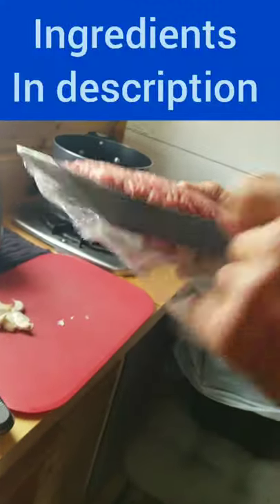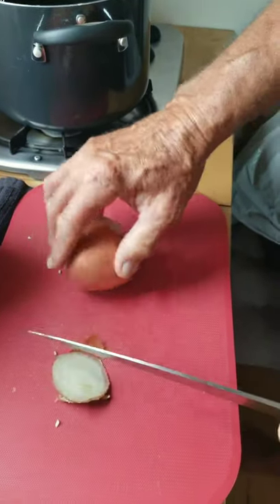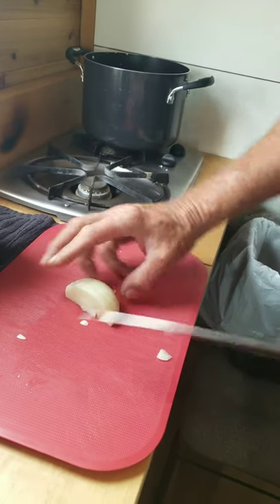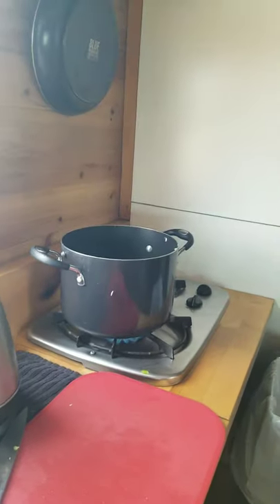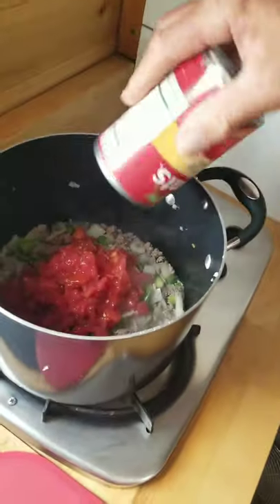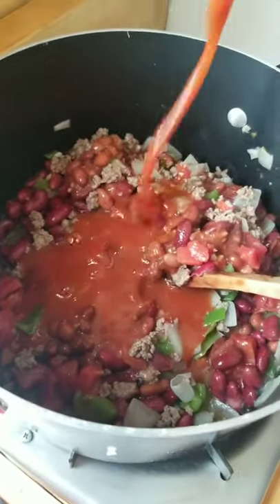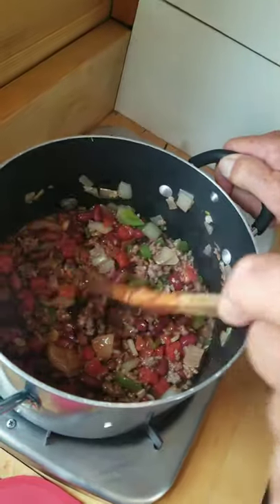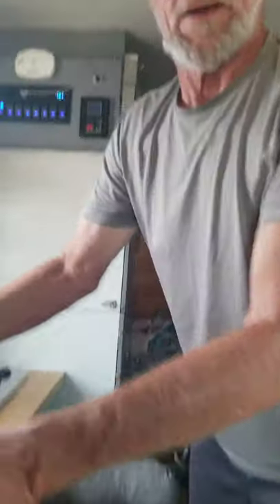How to make Chili in a Van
CHILI INGREDIENTS

1 lb ground beef
8 cloves garlic
1 onion
1 green pepper
15 oz can diced tomatoes
14 oz can kidney beans (drained)
14 oz can chili beans with sauce
12 oz can spicy hot V8 juice
1 packet McCormick original Chile seasoning
1 c leftover  frozen corn

Less than $2.00 per serving!

Try

chili on tostitos

chili with grilled cheese sandwiches

chili garnished with onions. diced tomatoes,  grated sharp cheddar cheese

Duane loves to cook and is good at it!  We eat a variety of healthy dishes.  He has 2 pans, a skillet, a dutch oven, and instant pot. He makes all of our delicious meals in his van.

Who are we:

TWO best friends in 2 separate vans traveling the country (and Baja), low budgets, on social security,  living our best lives.Thus  fulltime vanlife.

DUANE AND DITZY. we have been traveling on the road together fulltime in separate Van's since November, 2019. We met in the desert in California when we joined a cheaprvliving (aka Bob Wells) caravan that was lead by adventurevanman. DUANE is in a stepvan and I, DITZY, am in a promaster. DUANE carrrie's a Harley and we both carry bikes which allow us much adventure.  We mostly boondock and live on our social security which are low incomes. We live uncomfortably and enjoy free living such as, camping in spectacular places, hike and bike to see amazing country, kayak steams and lakes and see fascinating wildlife. We've made new best friends, nomads, and had unbelievable music and conversations around campfires all over the country. This amazing life is inexpensive and we are sharing lifes simple pleasures, as sunsets, sunrises and star gazing are a few favorite pastimes.

VANLIFE is not perfect and will video whatever happens along this journey.

Making priceless memories and documenting on you tube.

Purpose of this channel. This channel was started so we can be reminded and enjoy our adventures when we are unable to live this life. like in 20 years.

If anyone would like to join us, please feel free to come on along.

Facebook Anne Ditzy Hamman